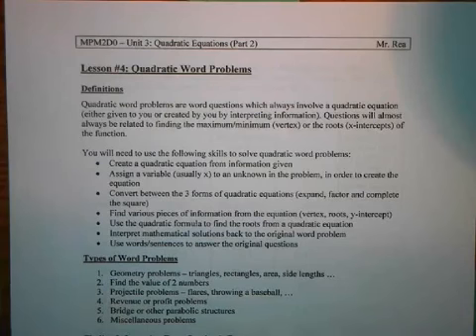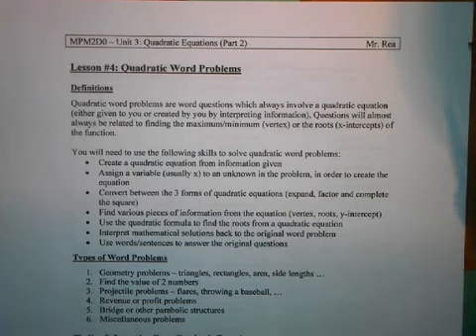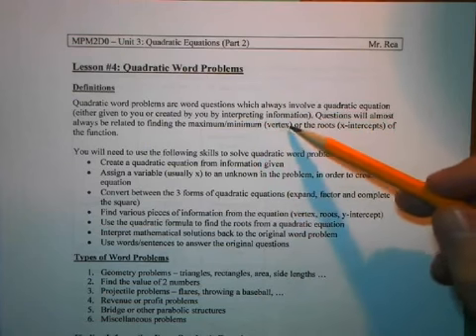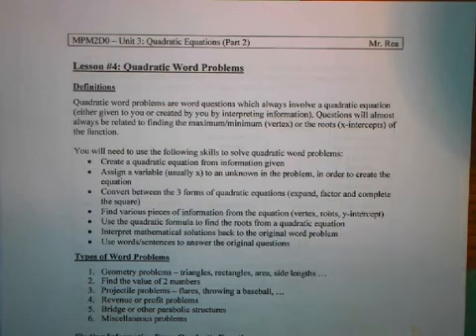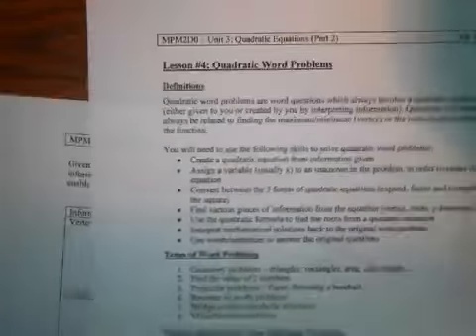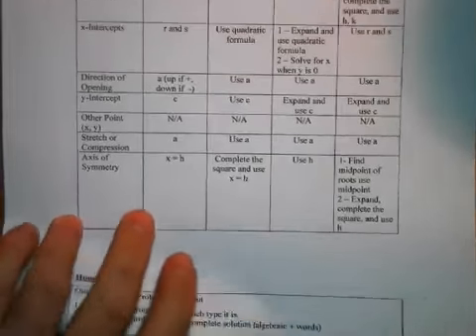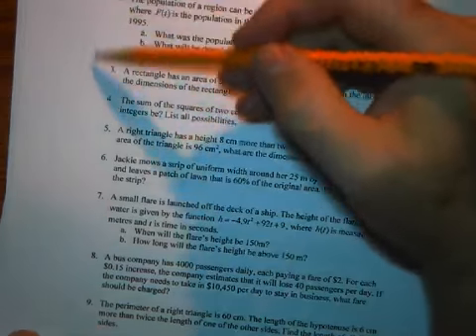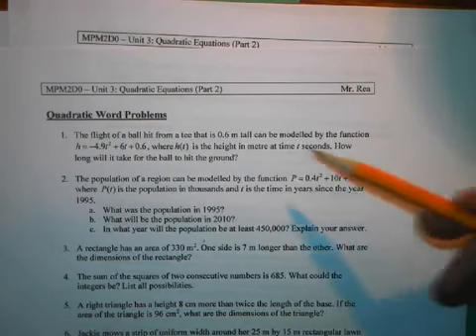Grade 10 Academic Math - Quadratic Word Problems (Introduction)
Learn how to solve quadratic word problems (introduction).